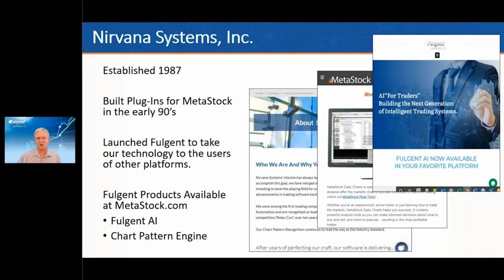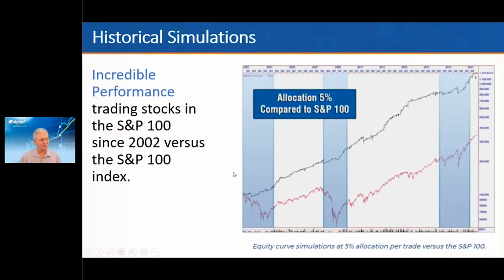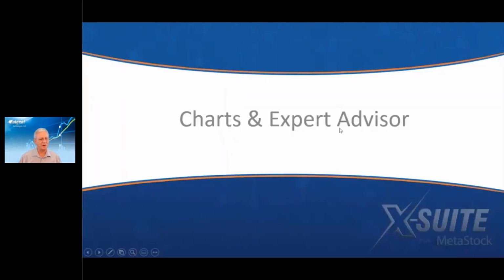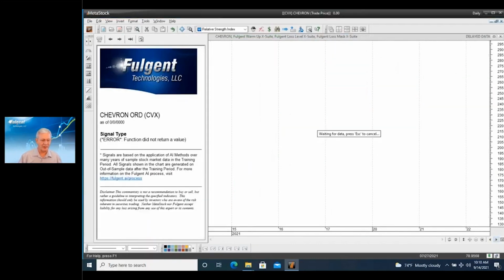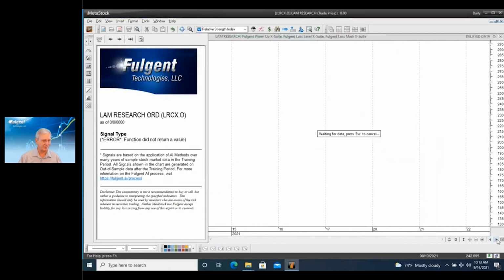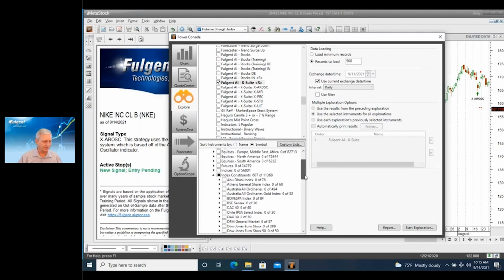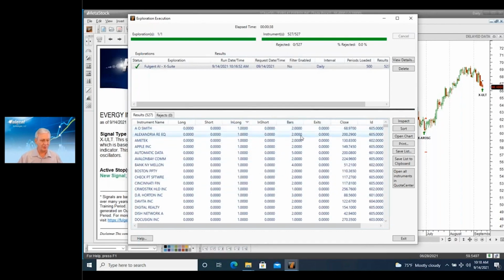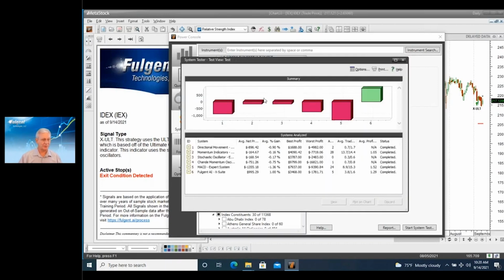Using X-Suite for MetaStock to Find Trend Reversals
The developers at Fulgent set out to create this Expert Suite with the goal to generate the most consistent gains and lowest drawdowns possible.

The key to steady performance is a Collection of MetaStock Experts that have complementary trades so they maintain continuous trade allocation in an account to maximize gains and minimize risk.

It’s easy to create MetaStock Experts that fire a lot of Signals. However, in order to get the most accurate signals, they must employ sophisticated filters that screen out all but the most probable candidates. This results in fewer, but more profitable trades.

While some of the Signals from X-Suite occur at the same time, most of them do not. This means more trades and more allocation in an account.

X-Suite aggregates FIVE Premier methods that show outstanding performance individually. While the statistics below illustrate the quality of the individual Experts, the REAL power of X-Suite is realized when combined into a Collection of Experts (shown as the All methods Line).

Methods:

X-AROSC This method uses the AROSC-X system, which is based on the Aroon Oscillator indicator.
X-MFI This method uses the MFI-X system, which is based on the Money Flow indicator.
X-PRC This method uses the PRC-X system, which is based on the Price Rate of Change indicator.
X-STO This method uses the STO-X system, which is based on the Stochastics indicator.
X-ULT This method uses the ULT-X system, which is based on the Ultimate Oscillator indicator. This indicator uses the sum of three oscillators.
Indicators:

Fulgent Loss Level X-Suite
Fulgent Loss Mask X-Suite
Fulgent Profit Level X-Suite
Fulgent Profit Mask X-Suite
Fulgent Warm Up X-Suite
Explorations:

Fulgent AI - X-Suite
Expert Advisors:

Fulgent AI - X-Suite
Templates:

Fulgent Ai - X-suite
About Ed Downs
Ed Downs - add-on creator
Ed Downs, Software Engineer, and veteran trader launched Fulgent Technologies in 2019, using AI technology developed by Nirvana Systems, Inc. from 1996 through 2018. Over the past 22 years, Mr. Downs has led his team to apply AI methods to intelligently identify the many high-probability opportunities that appear every day in freely-traded markets, and especially Chart Patterns.

In 2003, Ed and his team built the first Chart Pattern Recognition software, which has been improved ever since. Currently, in its 6th revision, the Chart Pattern Engine is second to none in terms of its ability to find all the major chart patterns that appear in charts.

The goal of Fulgent AI is to provide the best possible trade Ideas for the end-user. The Chart Pattern Engine for MetaStock brings the power of Chart Pattern Recognition to all MetaStock users.